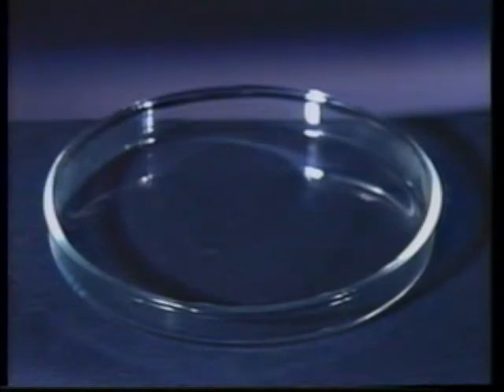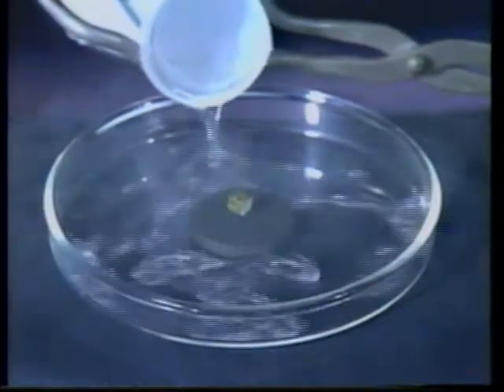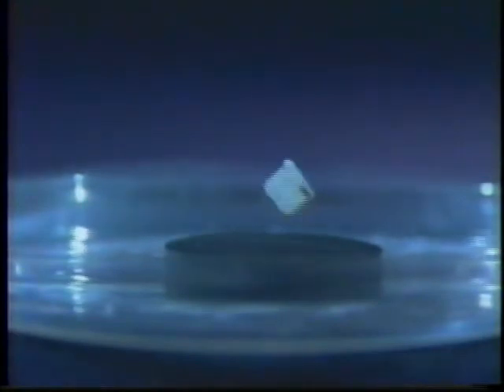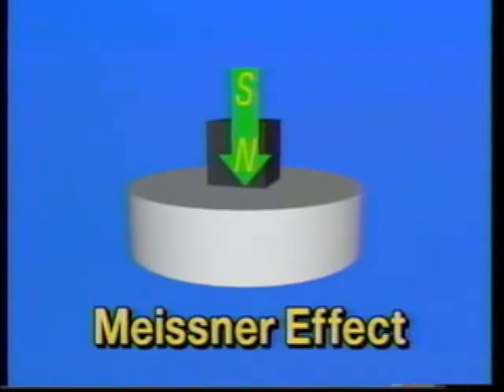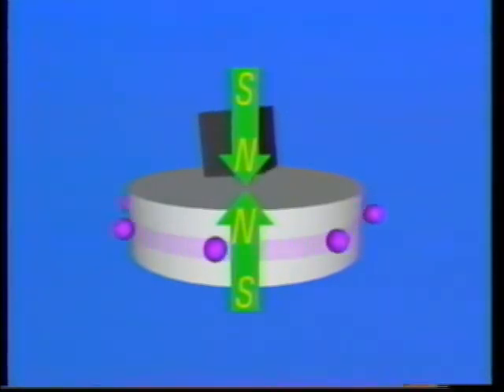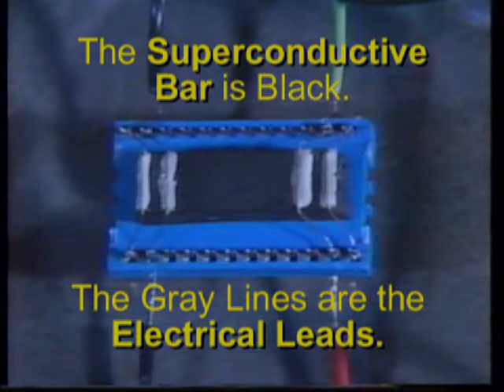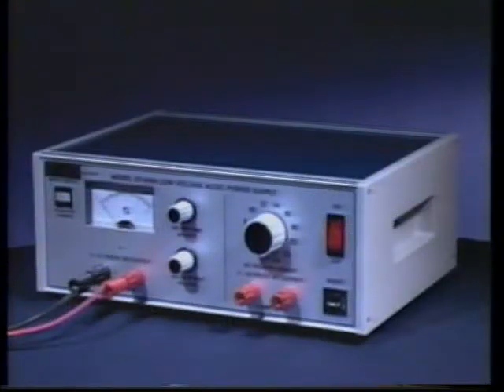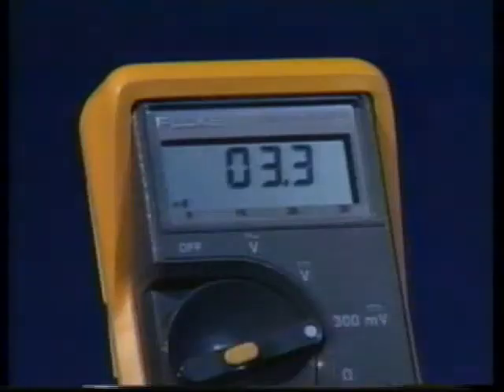111 superconductor pci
superconductors from PCI